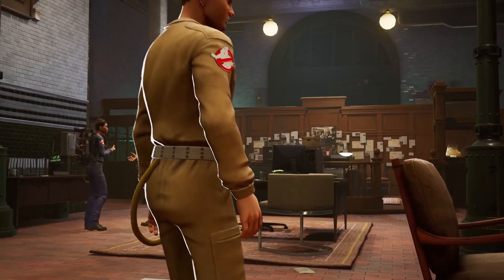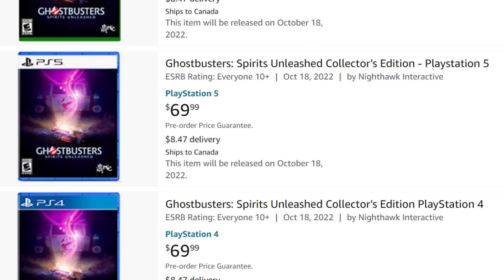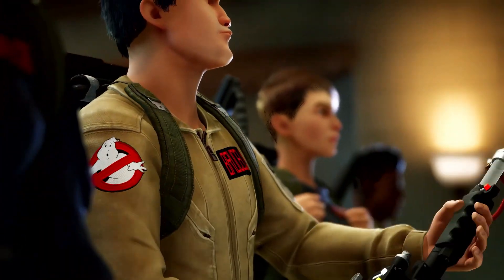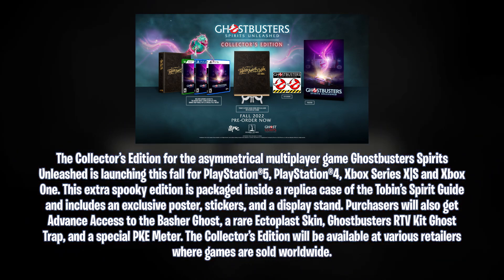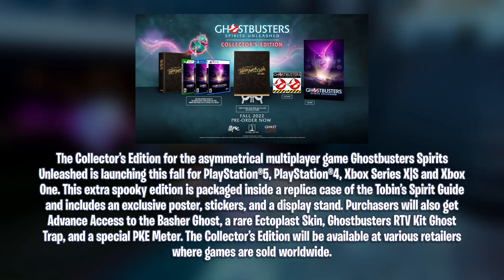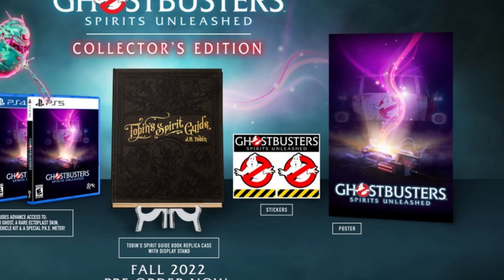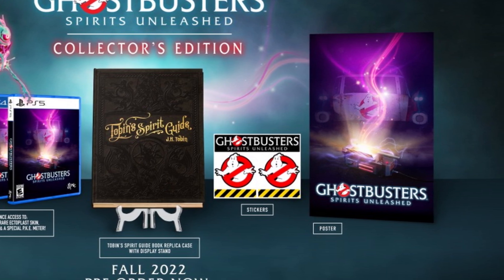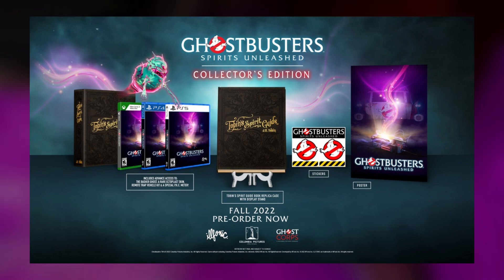FIRST LOOK: Ghostbusters Spirits Unleashed Collector's Edition!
PLAYSTATION 4
PLAYSTATION 5

SEND GHOSTBUSTERS NEWS FAN MAIL:
Ghostbusters News
PMB #228
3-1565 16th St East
Owen Sound, ON N4K 5N3
Canada